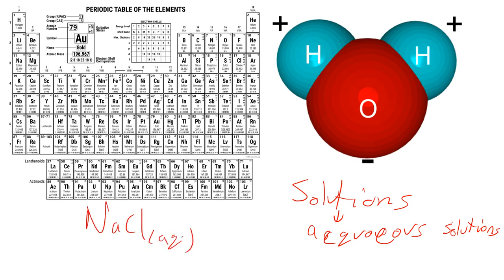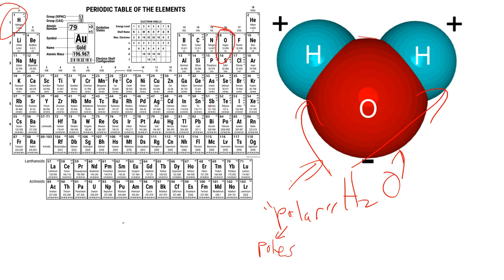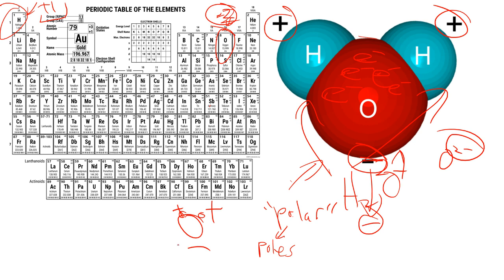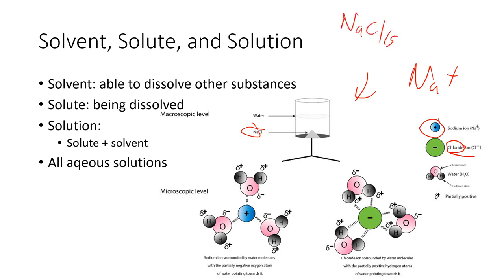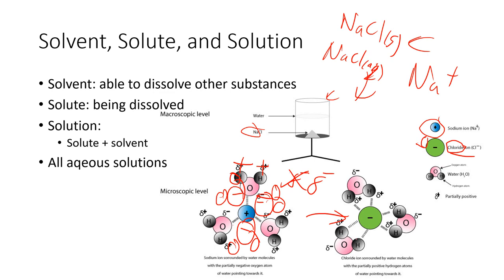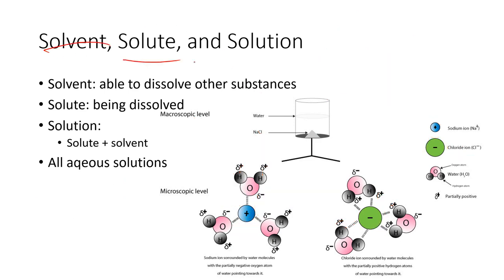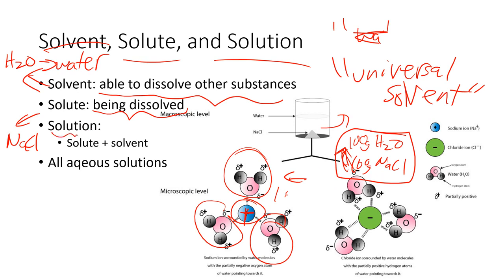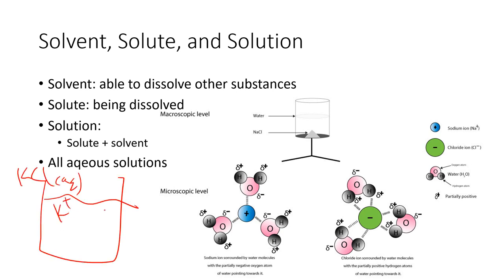AP Chemistry: Water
'The Free Online AP Chemistry Course' created by Rhomi Tutoring.

View the full course including problem sets, slide shows, text lessons, and more